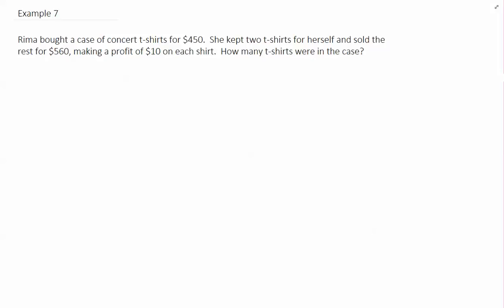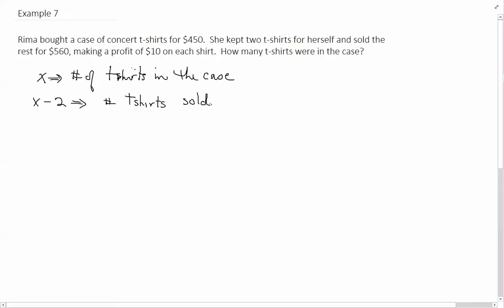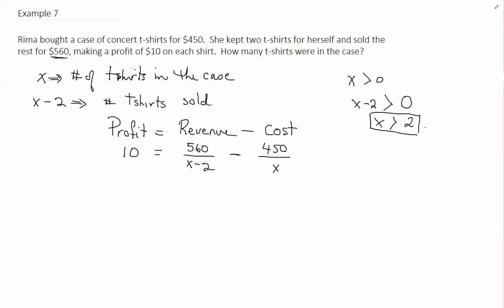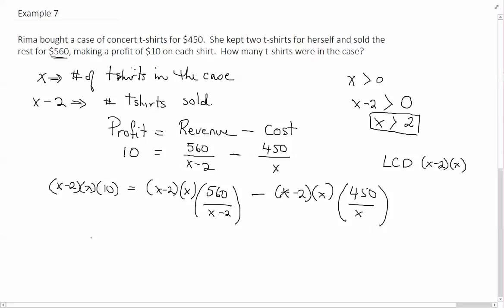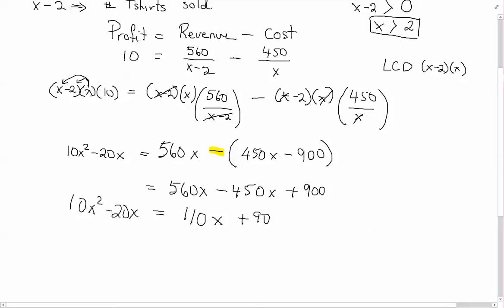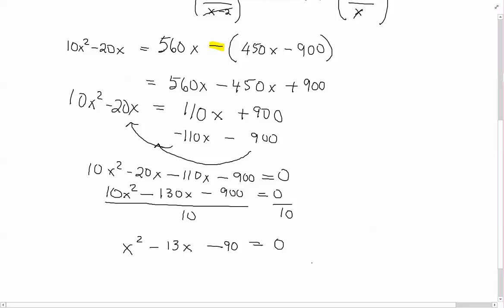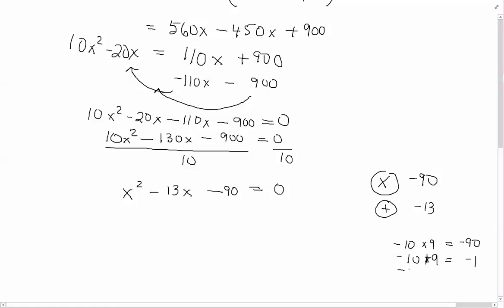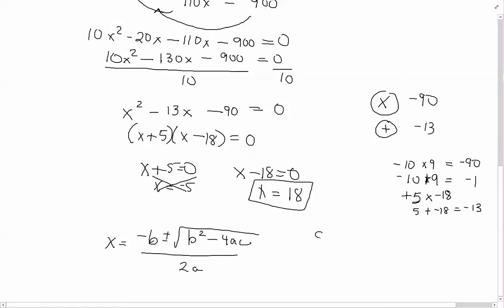Writing and solving rational equations W16